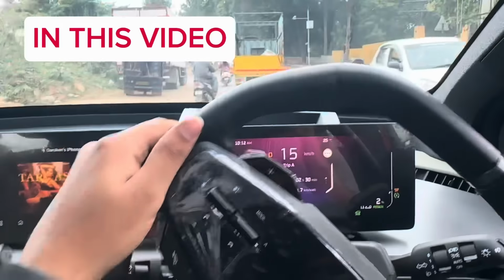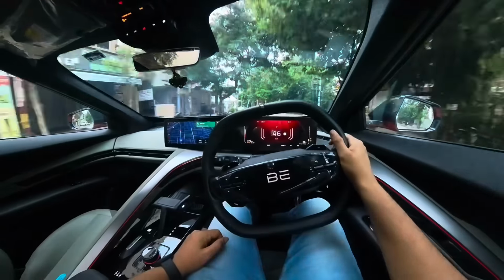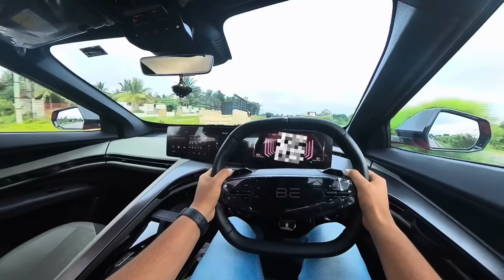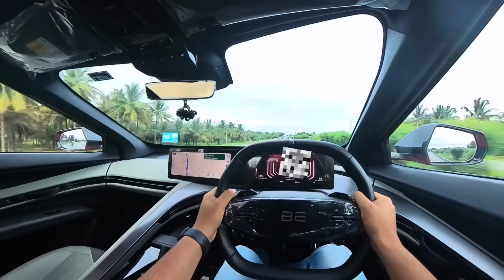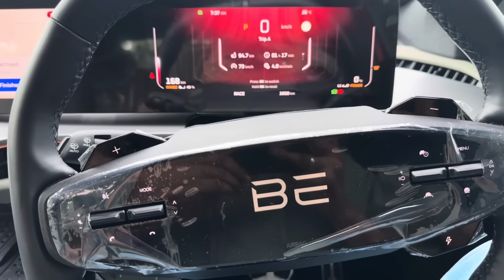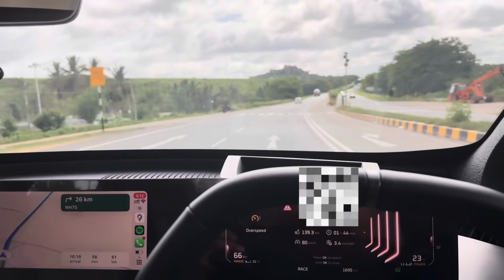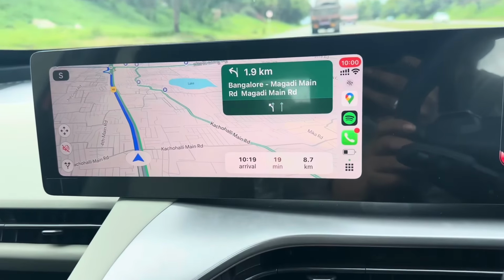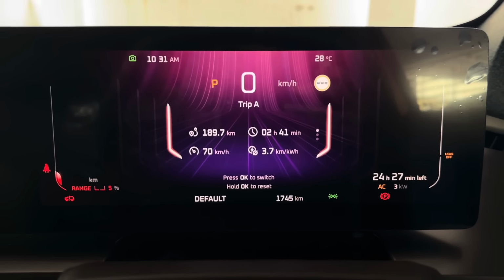Shocking Range Drop in Mahindra BE 6 Race Mode | Superbike Breakfast Ride Gone Wrong?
Took my Mahindra BE 6 on a full-throttle *Race Mode* range test — side by side with superbikes and sports cars on a high-octane breakfast ride with the **Octane Squad**!

We started the trip with 80% battery, pushed the BE 6 to its performance limits with extreme acceleration, and even triggered *safe mode* along the way. From highway pulls to twisty roads, this was not your average EV test.

Was the aggressive performance worth the massive battery drop?
Did the BE 6 survive the hardcore ride with the superbikes and supercars?

Watch till the end to see how it performed, what range we got in *Race mode*, and whether it’s worth choosing thrill over efficiency.

Also caught a **malfunction warning**, so there’s lots to uncover in this real-world test.

✅ Breakfast ride
✅ Real-world EV range test
✅ Race mode performance
✅ Malfunction alert
✅ Safe mode triggered
✅ BE 6 vs Superbikes

Shot on location with the Octane Squad | Highways, twisties, and full send mode!

Mahindra BE 6 range test
 • BE 6 race mode performance
 • BE 6 real world range
 • Mahindra electric SUV
 • Mahindra BE 6 vs XUV400
 • electric cars India 2025
 • EV breakfast ride India
 • Mahindra BE 6 top speed
 • BE 6 safe mode
 • Mahindra EV malfunction
 • Mahindra BE 6 superbikes test